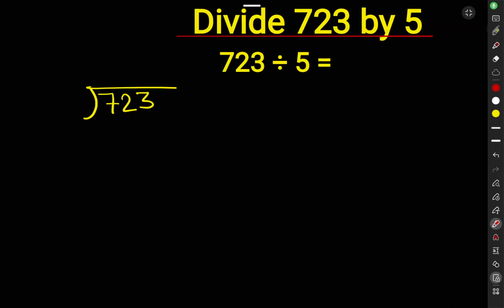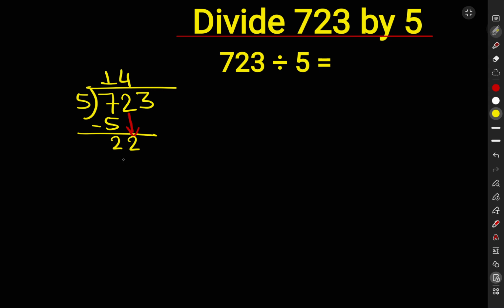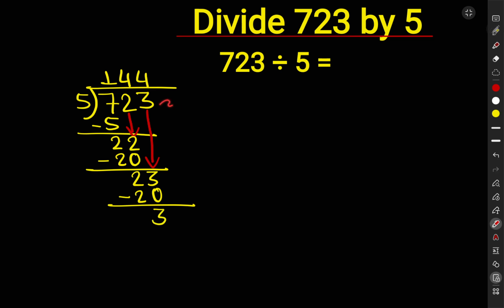723÷5 Divide 723 by 5 (Long division Method)